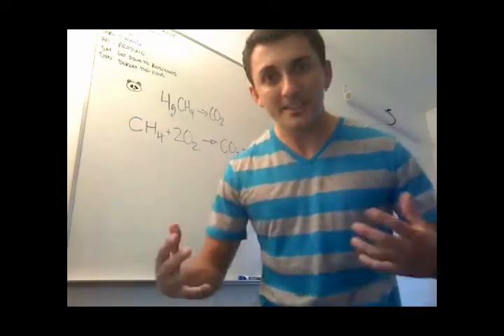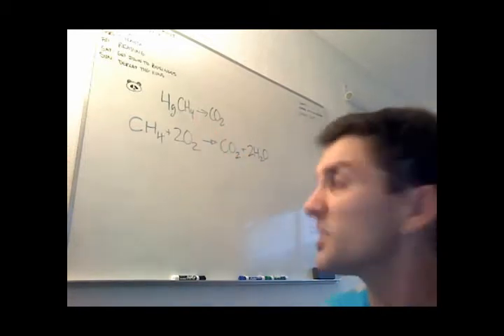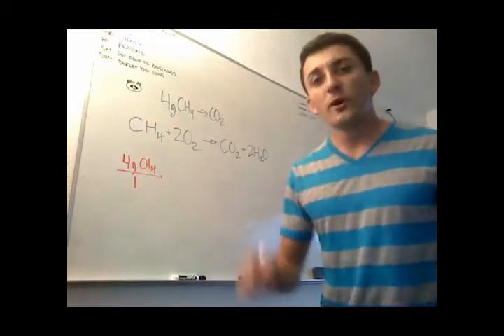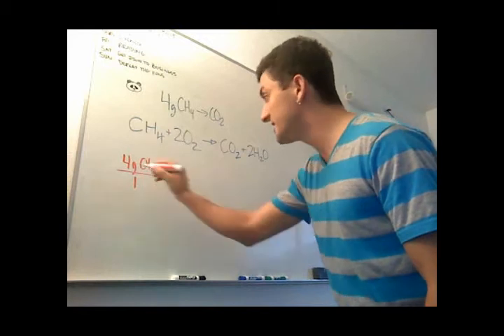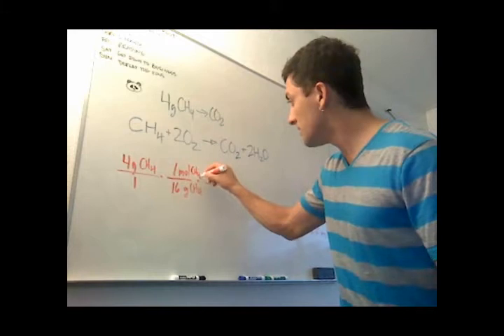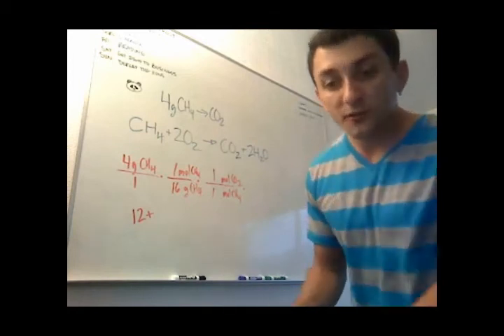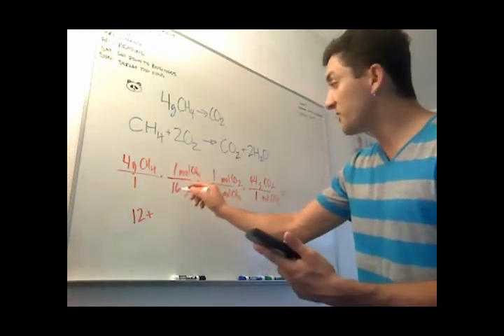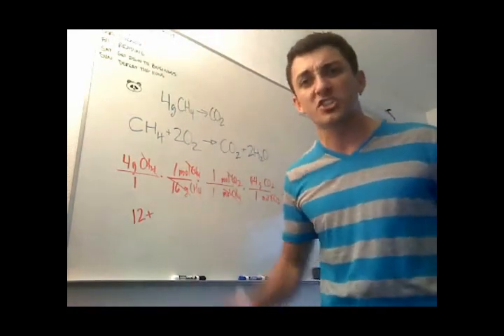Arnold Schwarzenegger Teaches Stoichiometry in 5 min (Fun Tutorial!)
Arnold Schwarzenegger Tutors you in the fine arts of General Chemistry: Stoichiometry

Learn how to do stoichiometry with this easy and fun stoichiometry turotial! The first in a series of stupid videolature from Patrick at PSS.